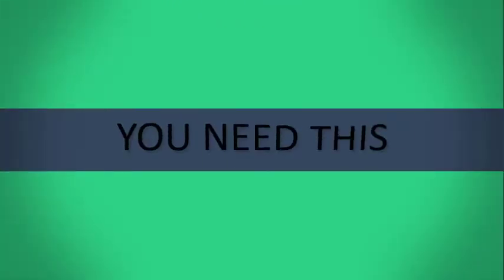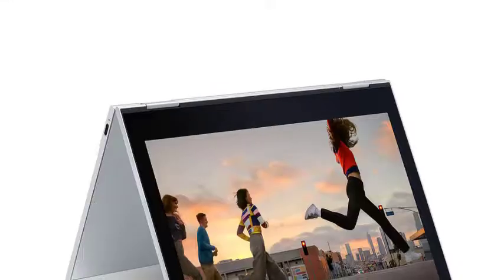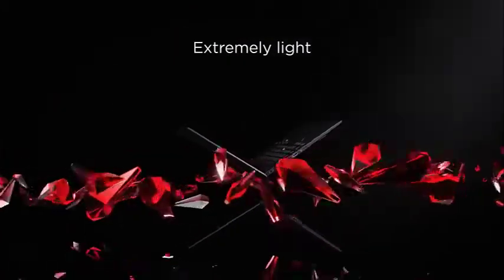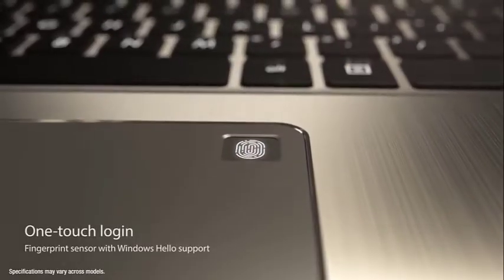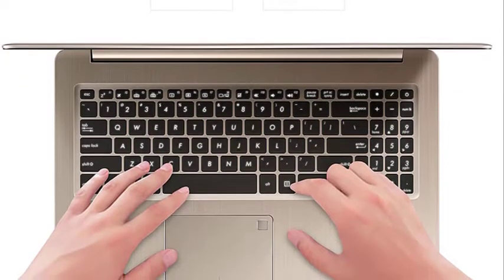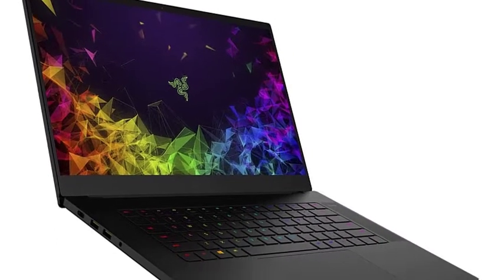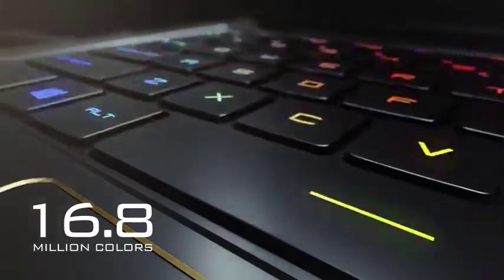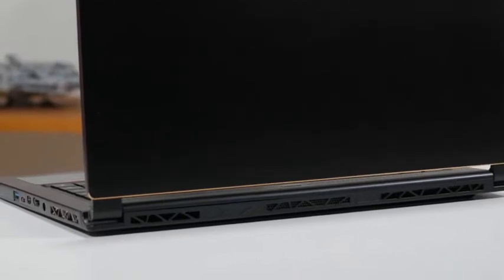Best Laptops For Programming In 2020 - Top 5 Picks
The best laptop for programming is more than just about having sheer power. Besides having one of the best processors inside your machine, you also need to look at speed and storage, as those things are just as important for compiling code.